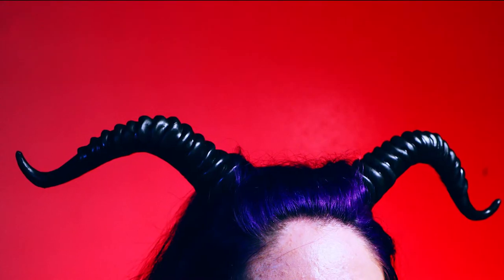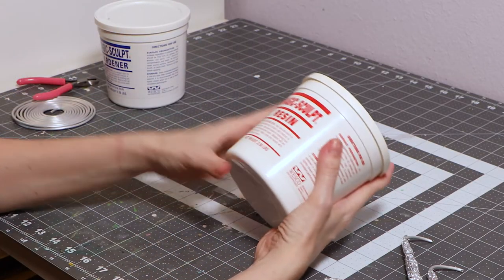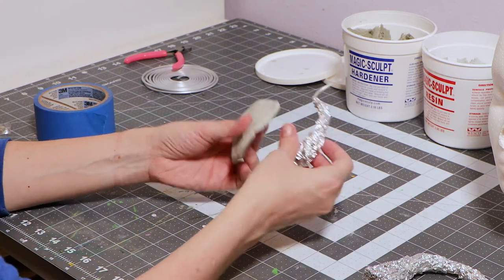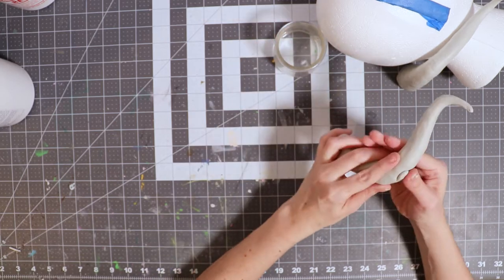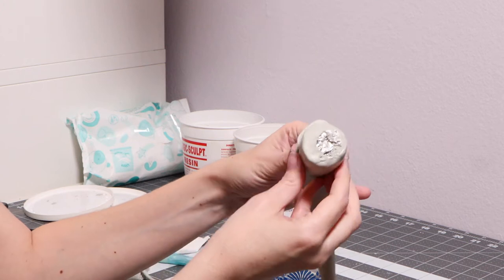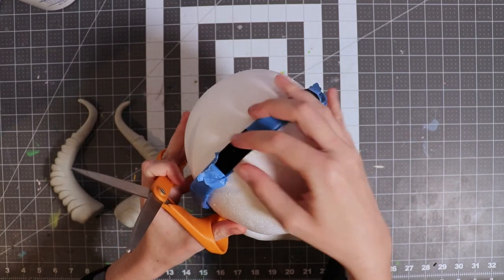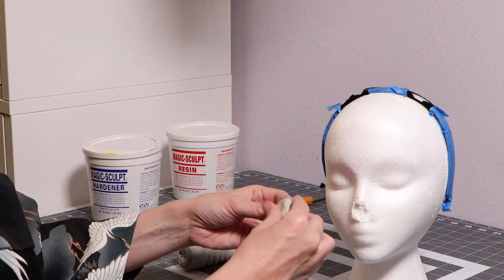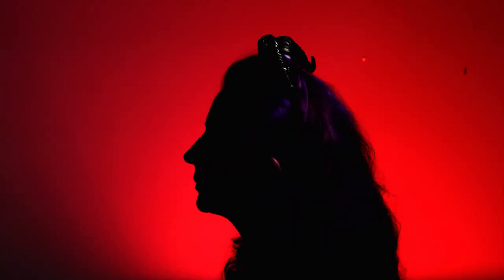Halloween Horns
On this episode, we're making a pair of wicked horns. These horns are a perfect accessory for all of your costume needs.